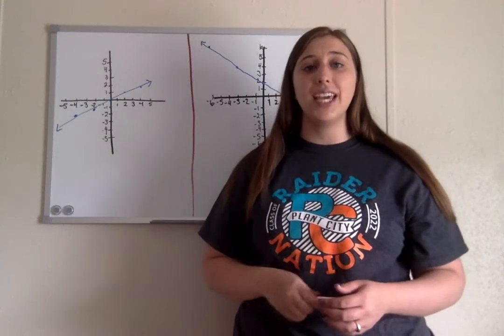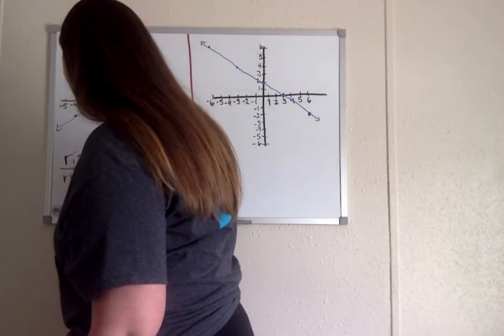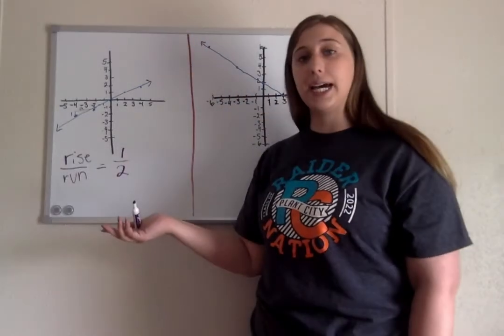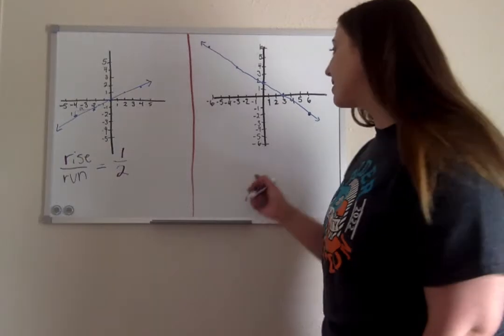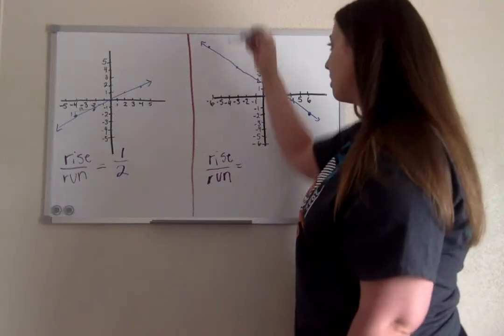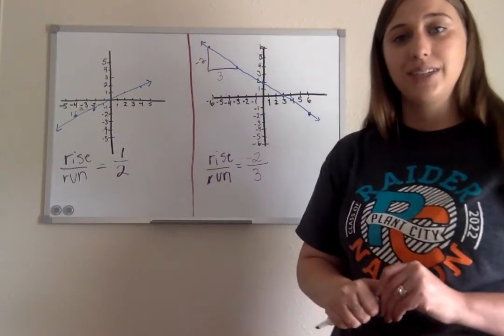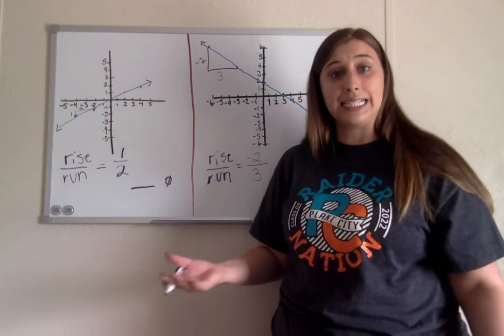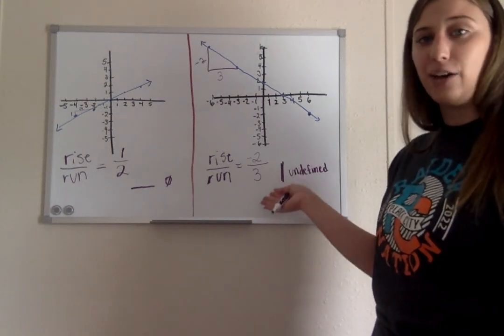Finding Slope from a Graph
In this video Mrs. Skapyak reviews how to find the slope of a line, given a graph.